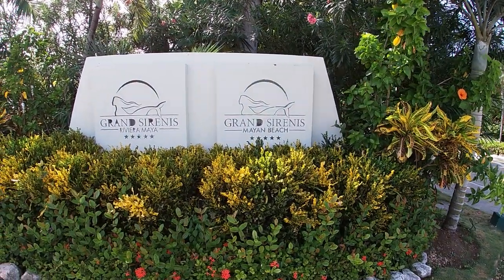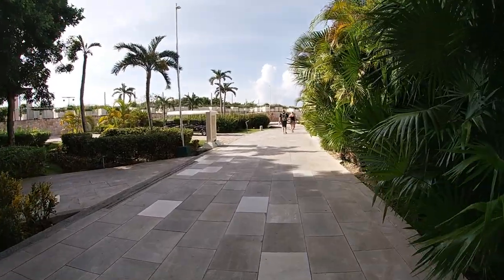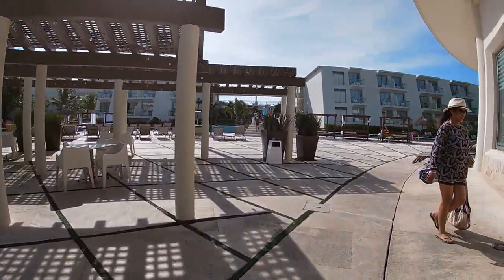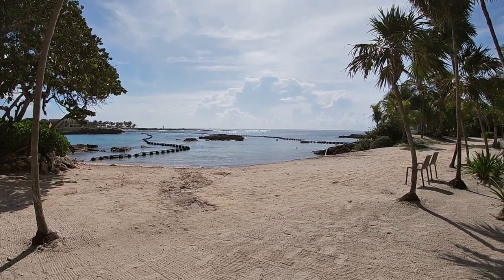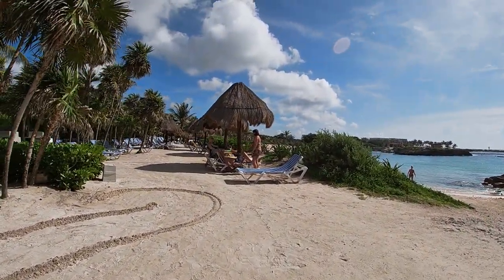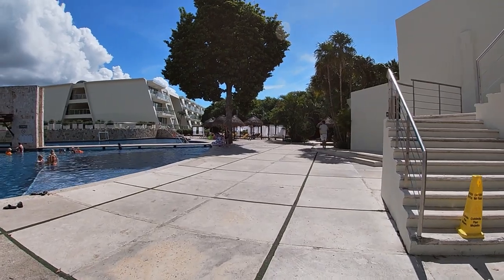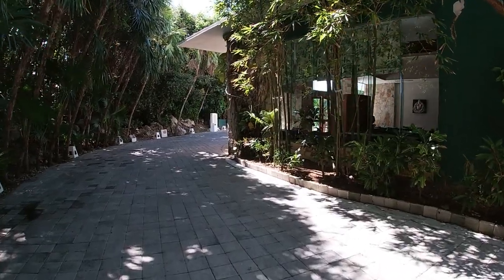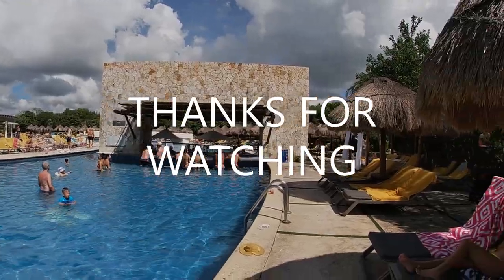FULL WALK THRU AND REVIEW GRAND SIRENIS RIVIERA MAYA MEXICO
Welcome to GRAND SIRENIS! Located in Riviera Maya, Mexico, this all-inclusive resort offers a perfect blend of luxury, adventure, and relaxation at this stunning beachfront resort.
Immerse yourself in the beauty of pristine beaches, savor delectable dining, and enjoy endless activities.

FULL WALK THRU AND REVIEW of the Grand sirenis riviera maya resort & spa - all inclusive

‌The first stop is Mexico! Come with me while I find some of the best resorts, street food, local stuff to do, & excursions!